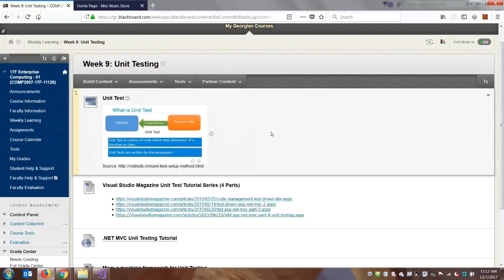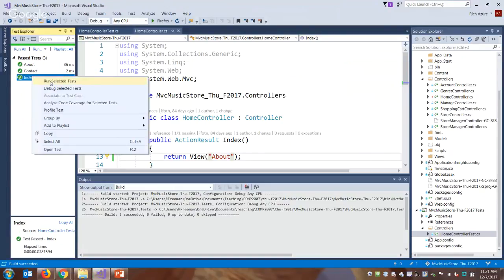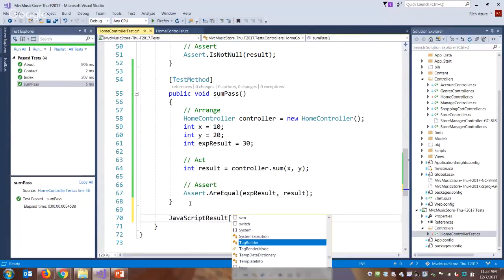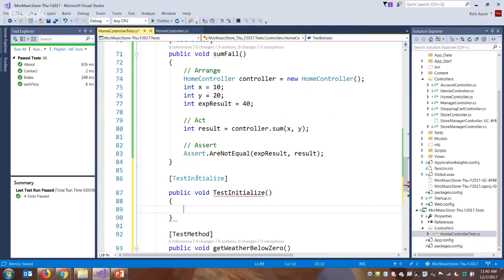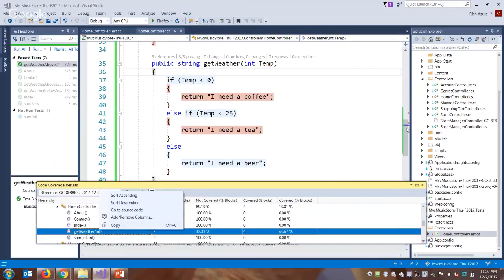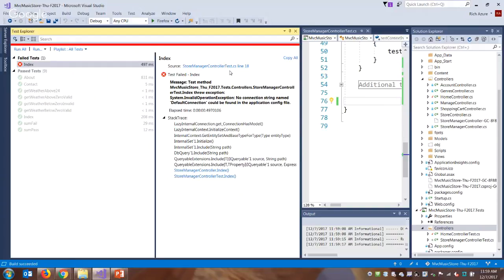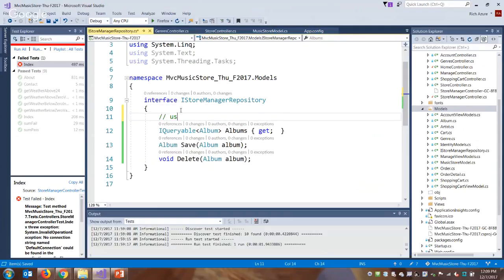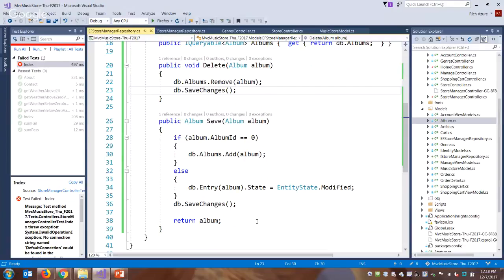COMP2007 - Lesson 9 - Part 1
Unit Testing with ASP.NET